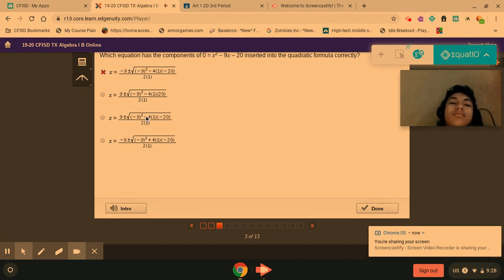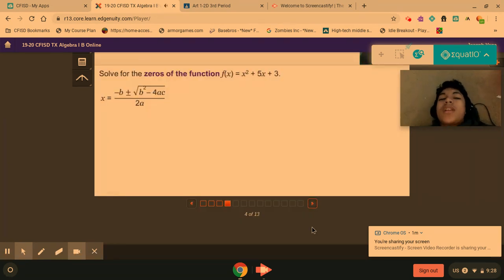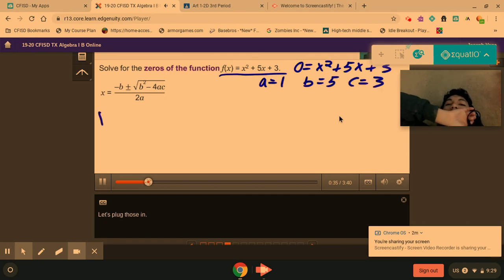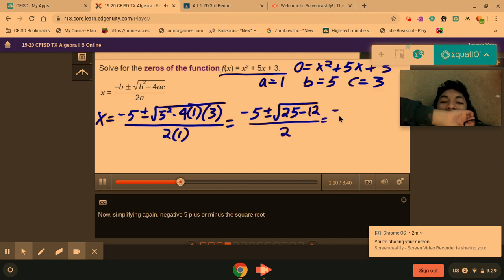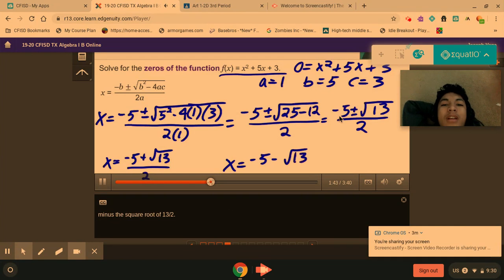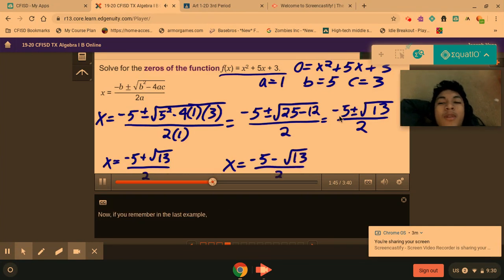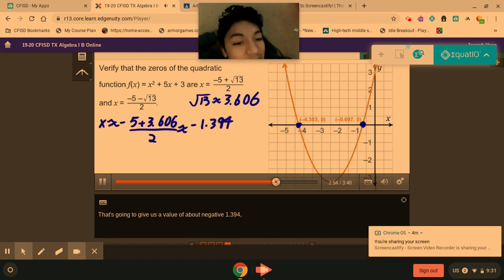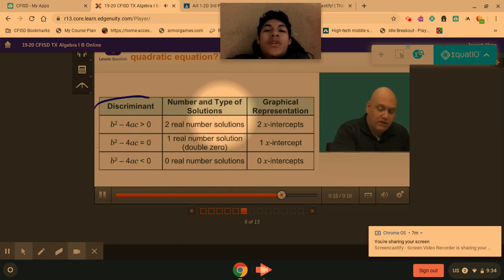Untitled: Apr 16, 2020 9:34 AM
i got bored